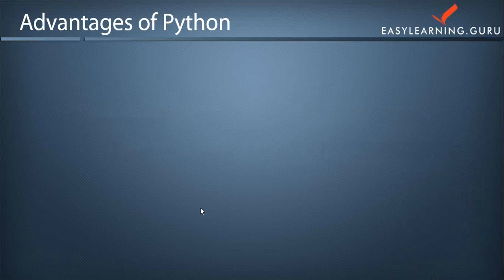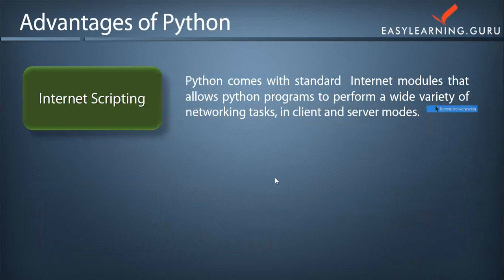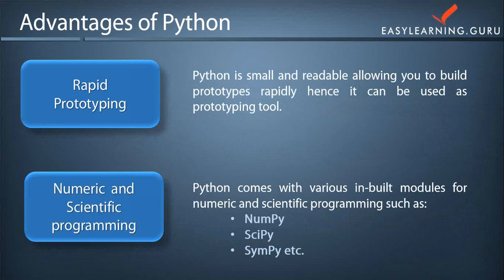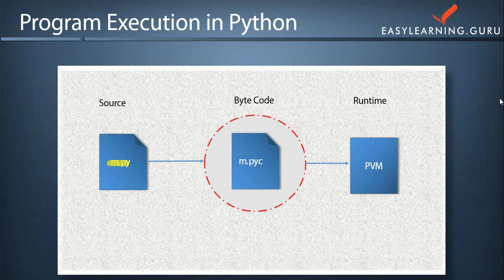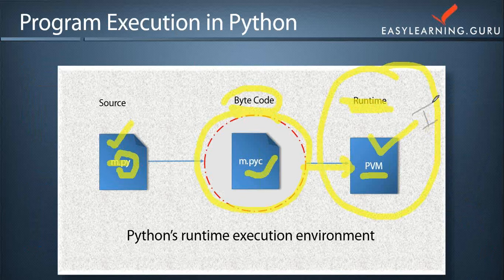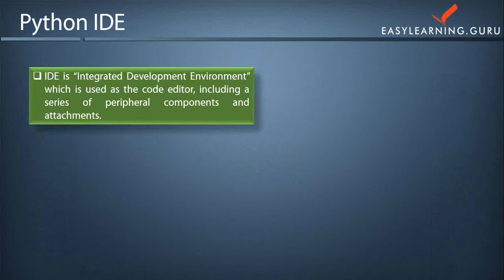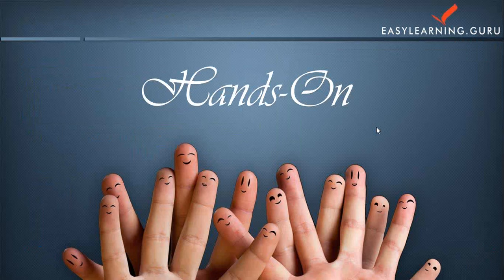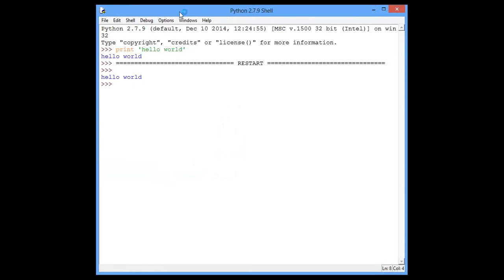Python Tutorial - Advantages of Python and Program Execution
Lean Advantages of Python and Program Execution by Easylearning.guru.